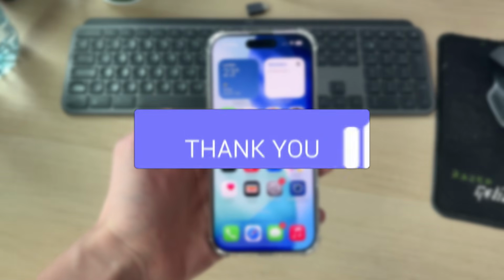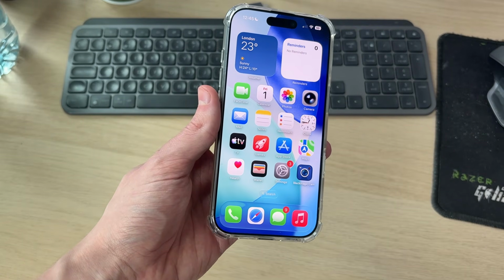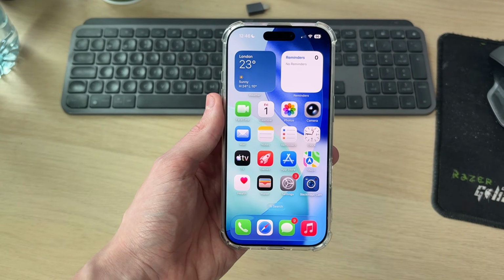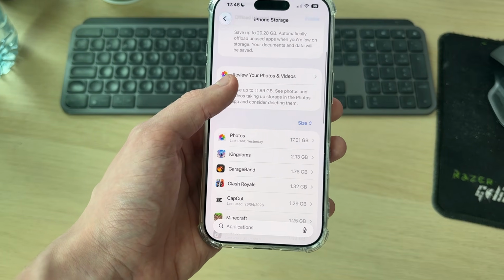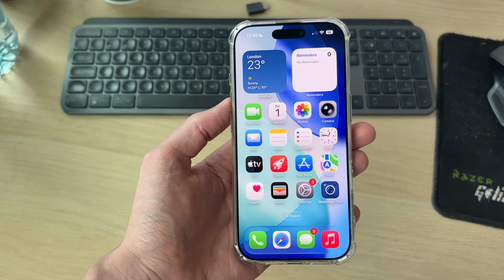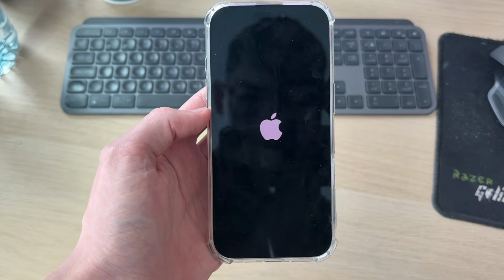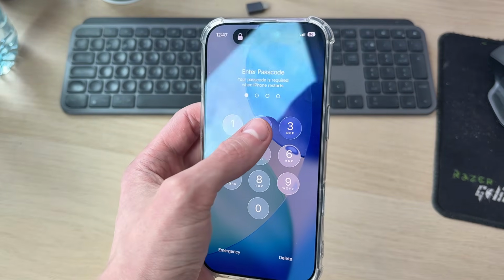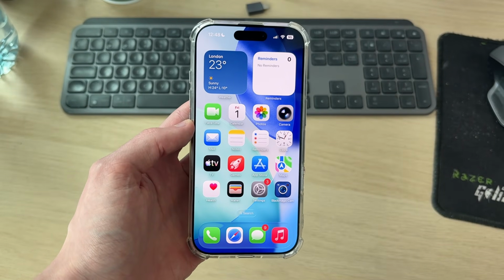iPhone Apps Not Opening - Fixed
Learn how to fix iphone apps not opening in this video.

GuideRealm